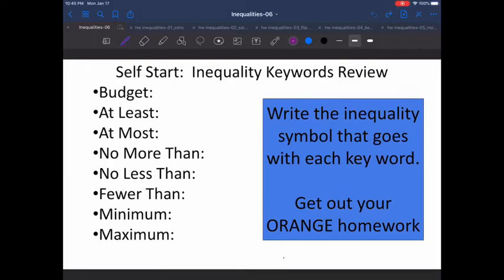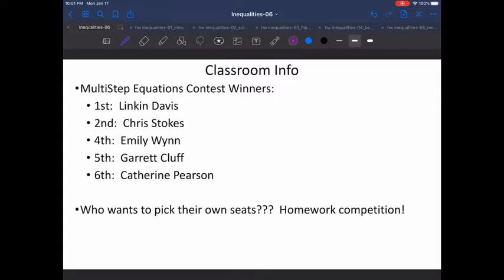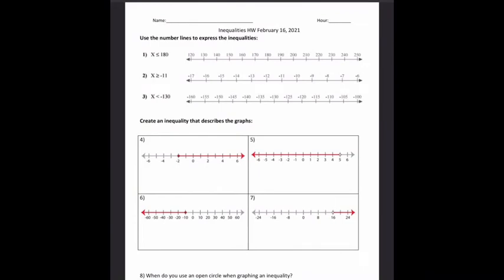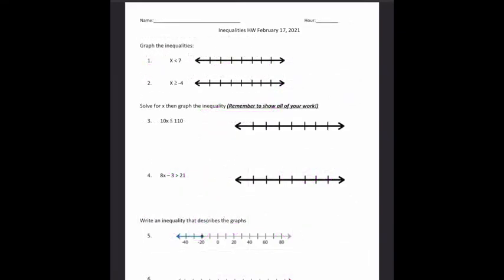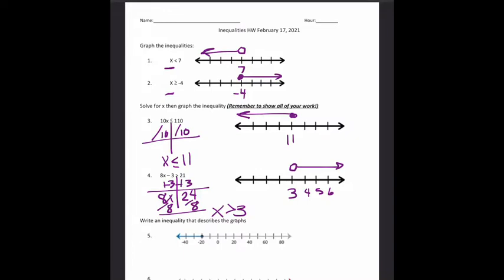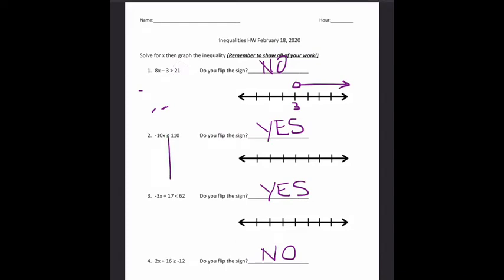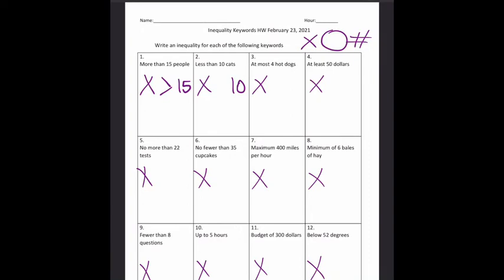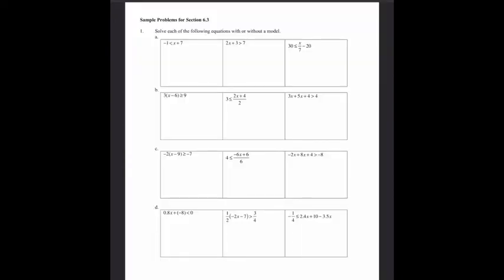Inequalities Week 1 recap